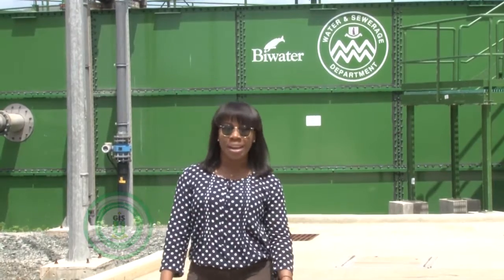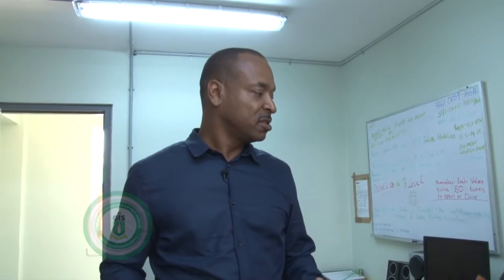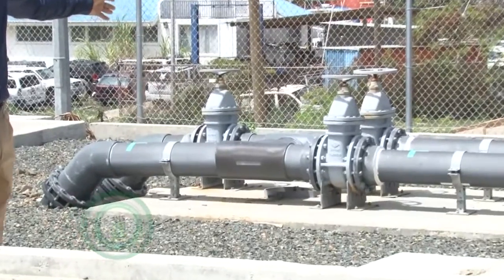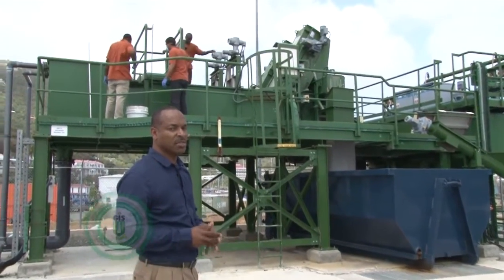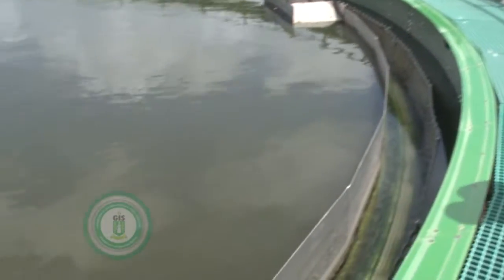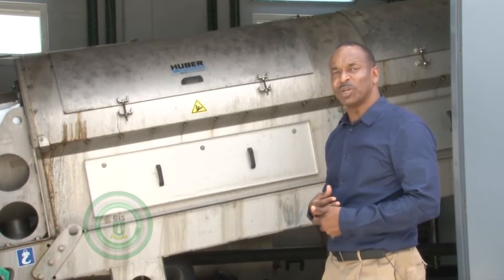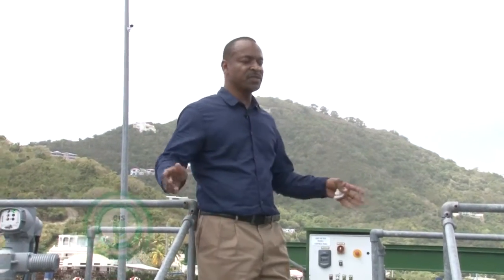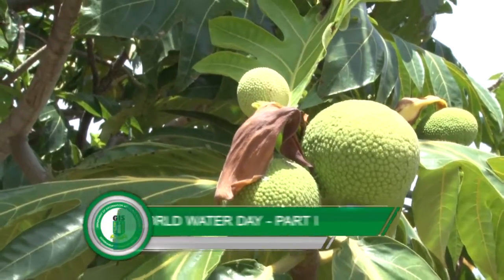Burt Point Sewerage Treatment Plant Tour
"In commemoration of World Water Day celebrated on March 22, the Water and Sewerage Department in collaboration with the Conservation and Fisheries Department are bringing you insight about the Virgin Islands view on this year's theme “wastewater”. Part 1. Tour of the Burt Point Burt Point which treats wastewater into clear, odorless effluent."